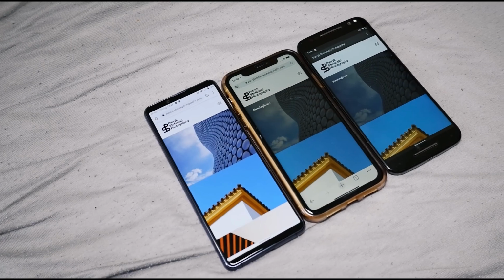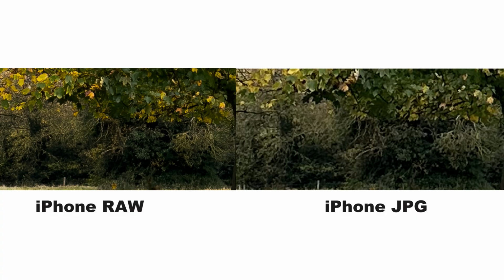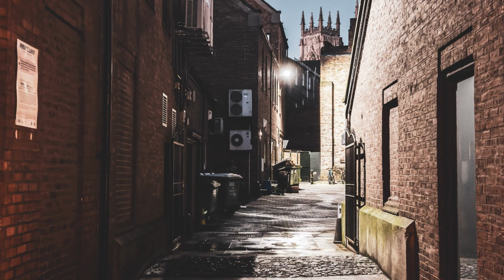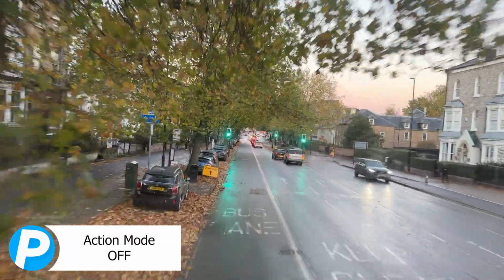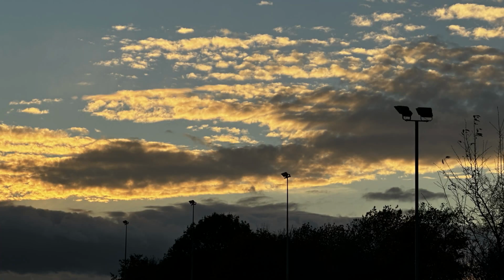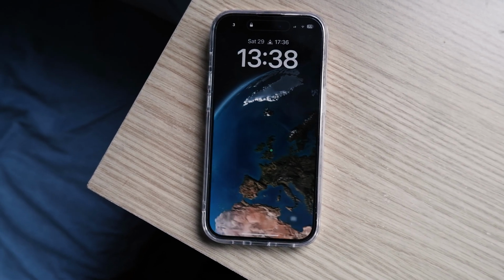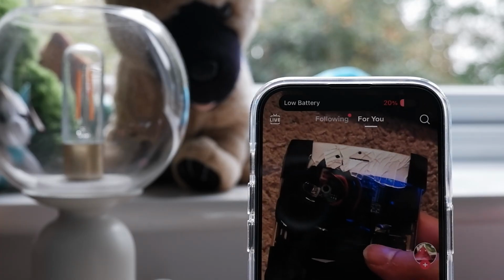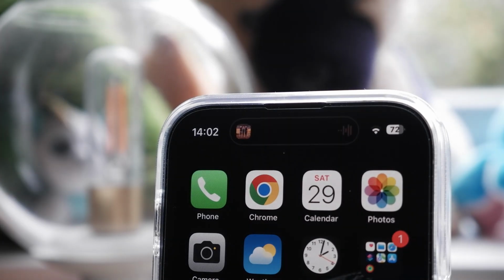The Best Features Of The iPhone 14 Pro (Review)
What may seem like another incremental update in Apple's line-up actually hides one of the biggest changes to the iPhone since 2017. Not only with the Dynamic Island, but also with the new 48MP sensor, that rivals some of the best Android phones in quality. But, there is a catch. Join me in this video to find out more!

00:00 - Intro
00:28 - Cameras
04:28 - Always On Display
05:55 - Dynamic Island
06:57 - Final Notes